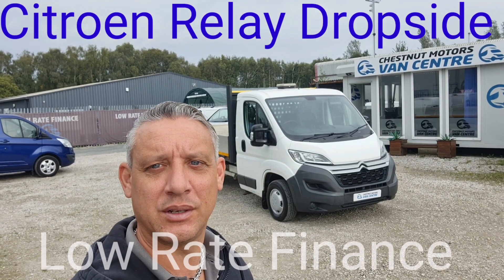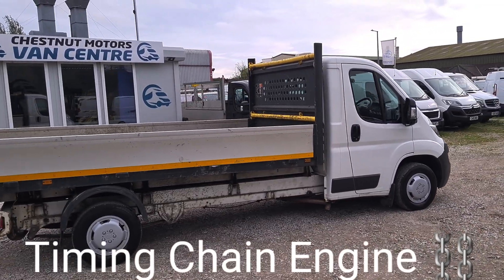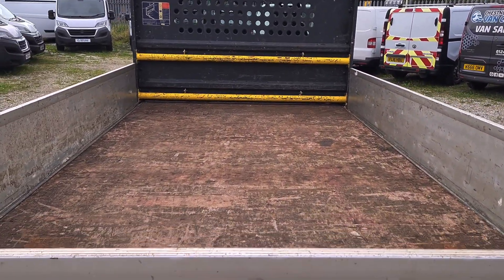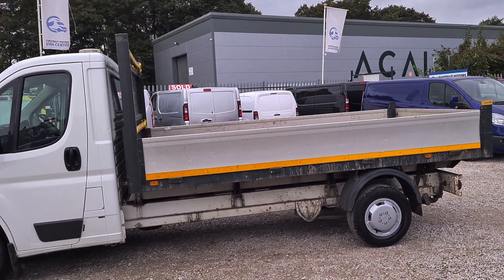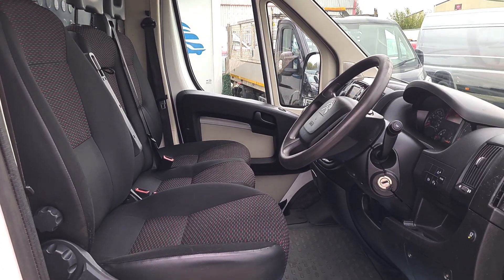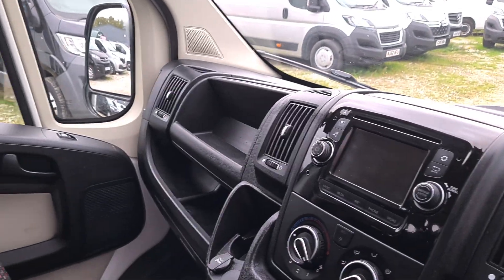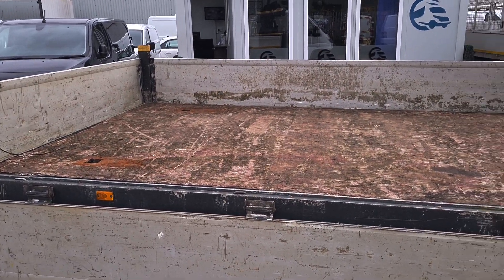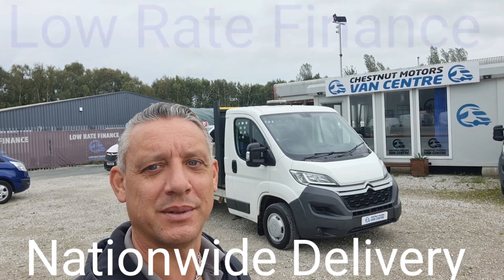LWB Citroen Relay Dropside Van For Sale L3 2016 2.2 Diesel Air Con Cruise Control Finance Delivery